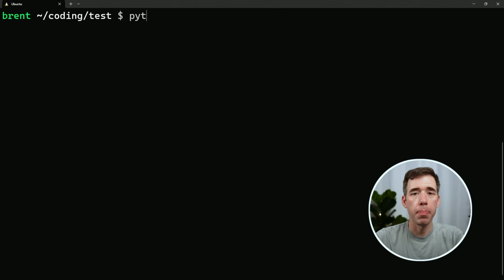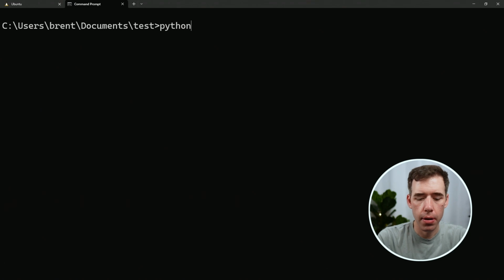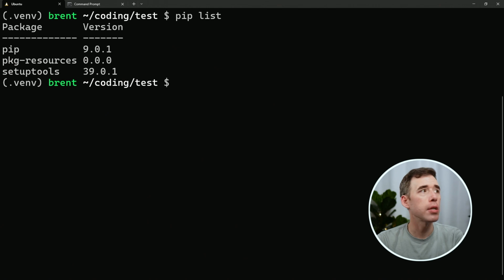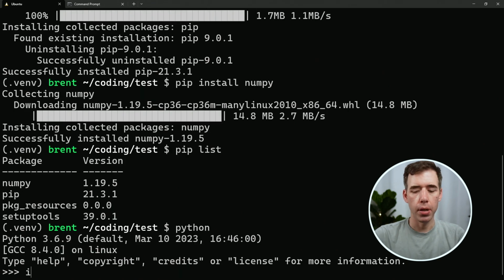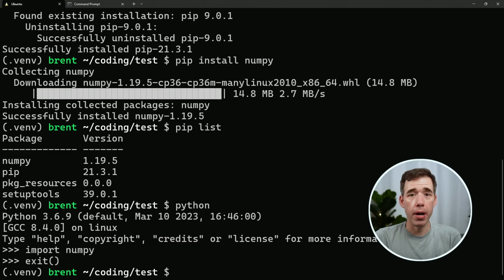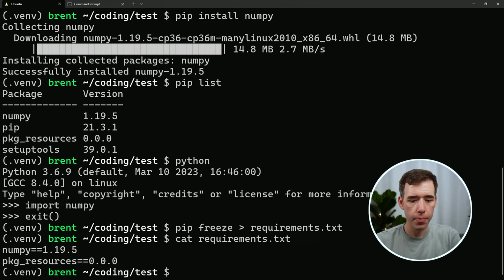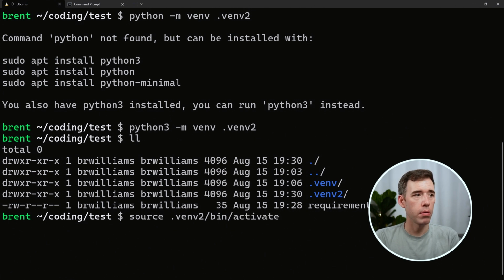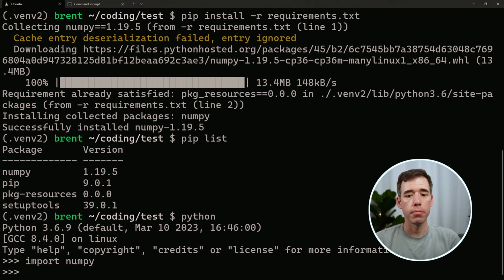Beginner's Guide to Python Virtual Environments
This video covers all the basics someone would need to know about Python virtual environments.

00:00 Intro
00:15 What are they?
00:30 Why are they useful?
01:47 Mac/Linux - Creating, Activating, and Deactivating
02:59 Windows - Creating, Activating, and Deactivating
03:52 Using the Virtual Environment
05:42 Sharing Python Virtual Environments
10:17 Outro

Python, and folder icons created by Freepik, and Gajah Mada - Flaticon